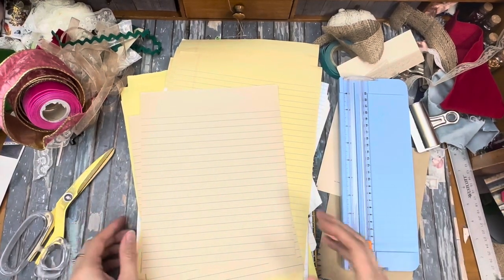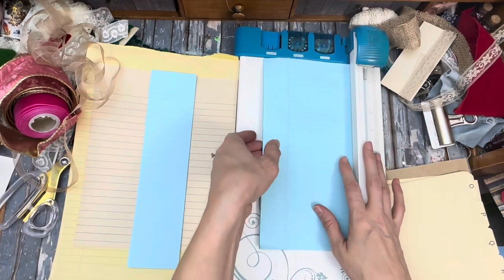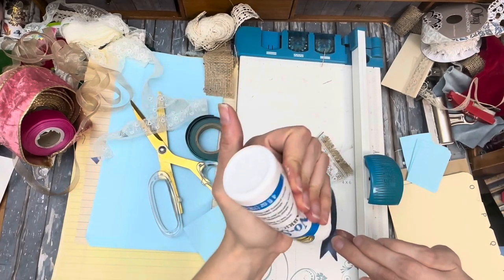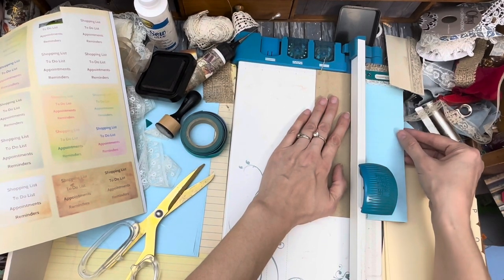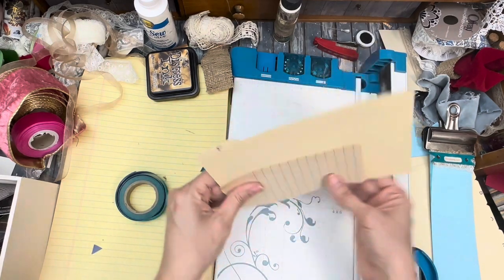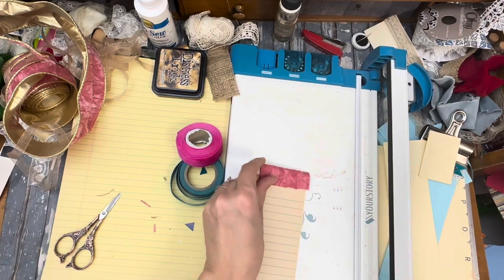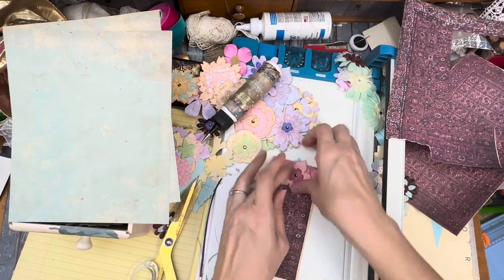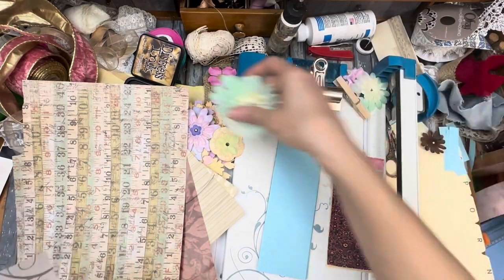No 3 Gift Ideas from Junk Journal Supplies: List Lovers Set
12 x 12 Paper Storage

8 Digit Stamp
12 inch Paper trimmer